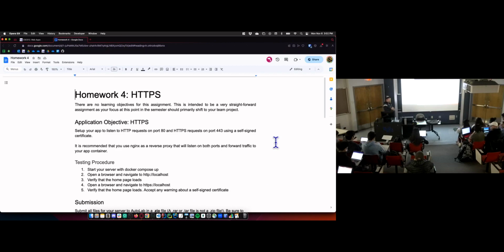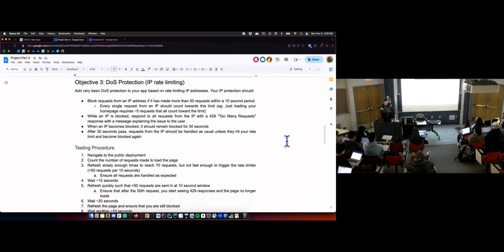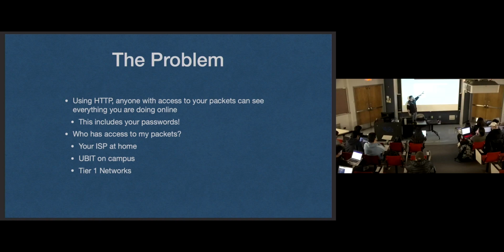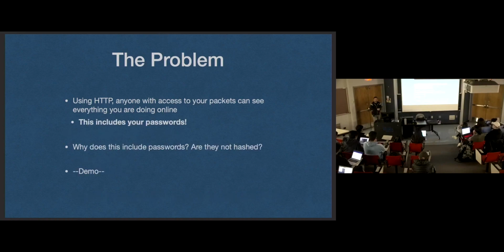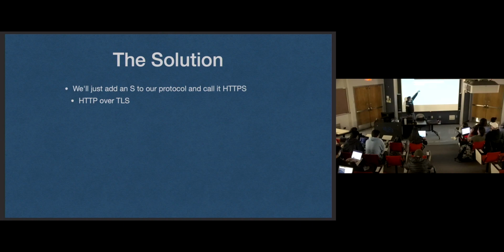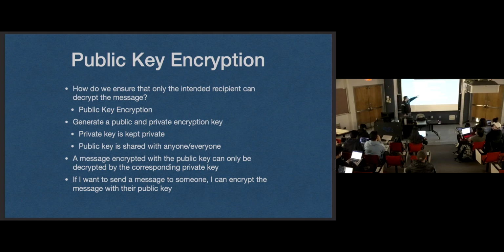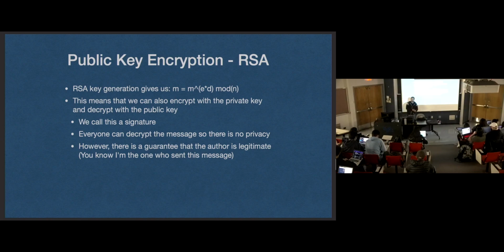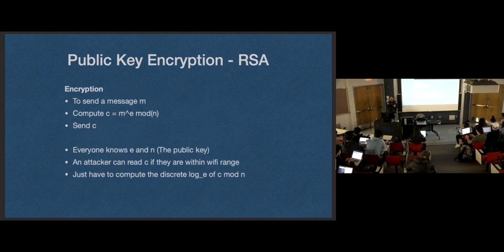[CSE 312] Encryption Monday November 6